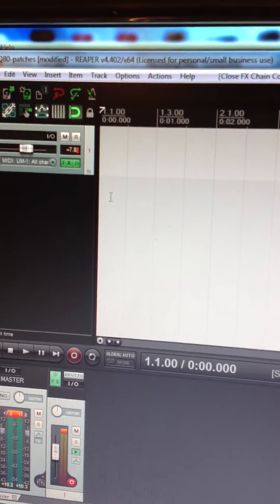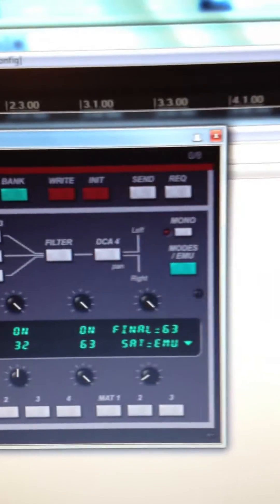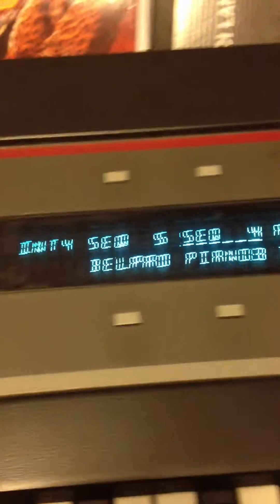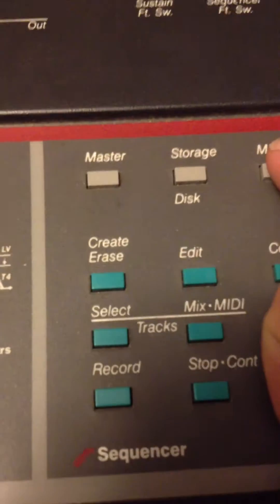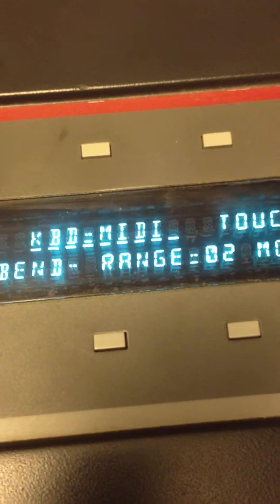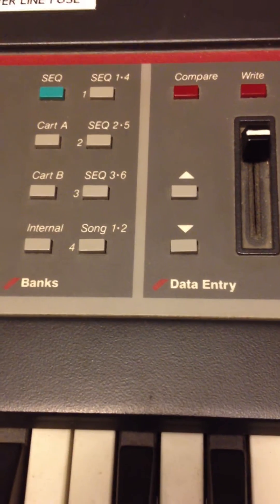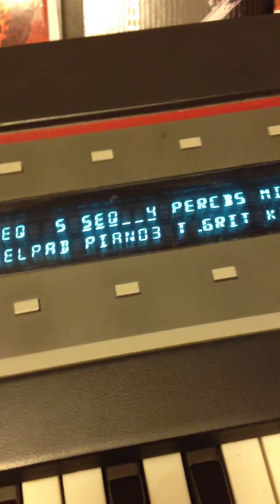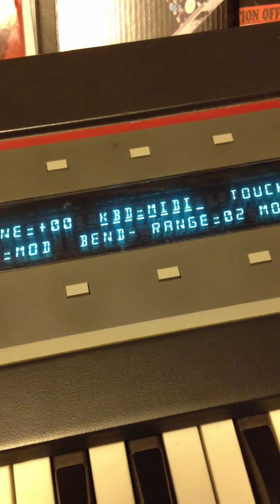SQ80 Patches to SQ8L VST - Part 2 of 2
Just moved patches from a 1980's SQ80 to an SQ8L VST using MIDI-OX in Pt 1

I then load the same patch to my SQ8L VST and play the sounds on VST and SQ80. So close in sound!